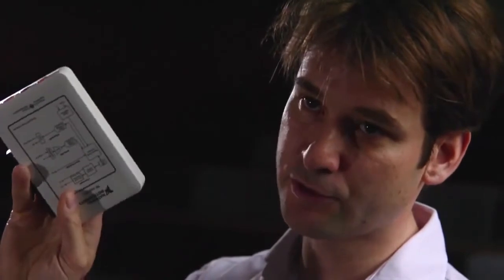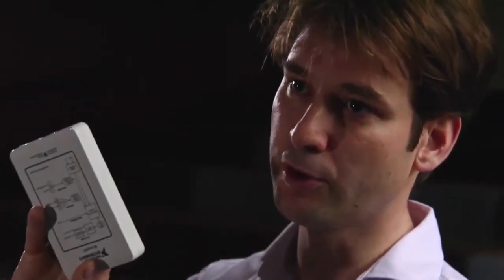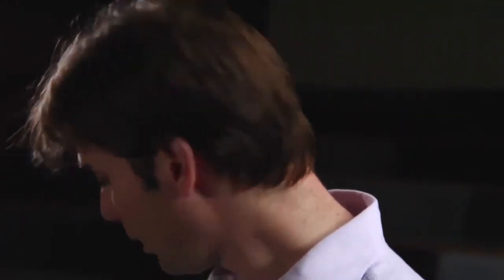Tell me about Electronic Engineering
Dr Benn Thomsen tells us about Electronic Engineering at UCL.